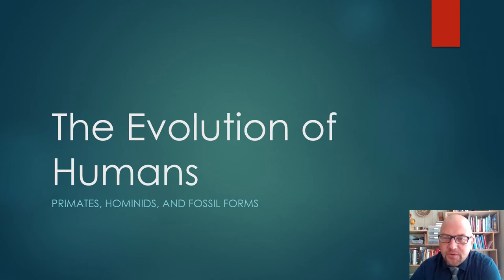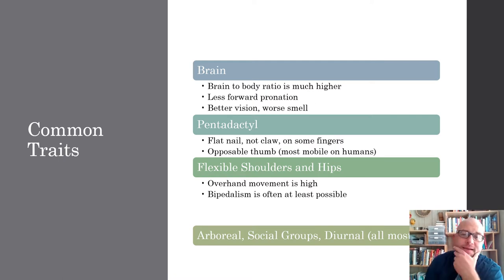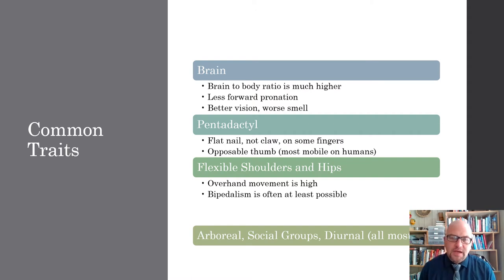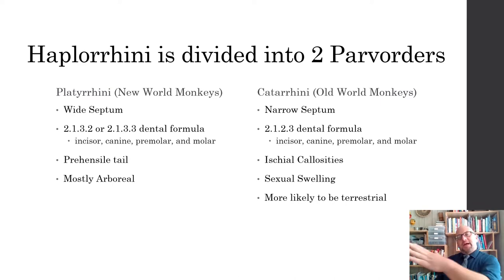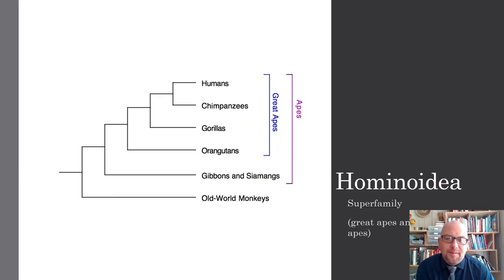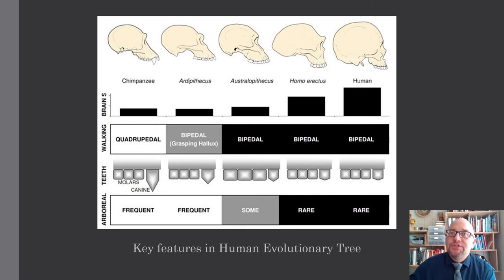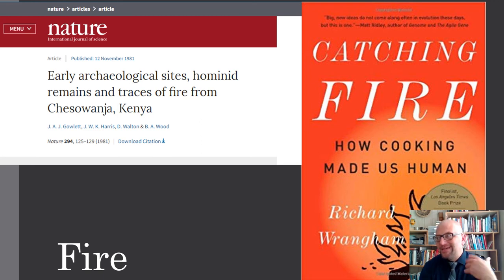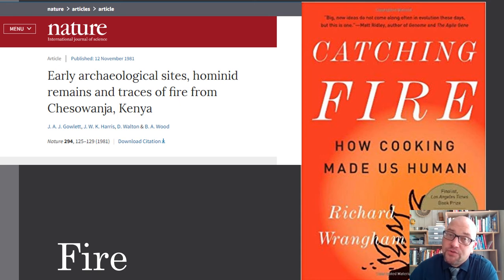Evolution of humans from primates 1